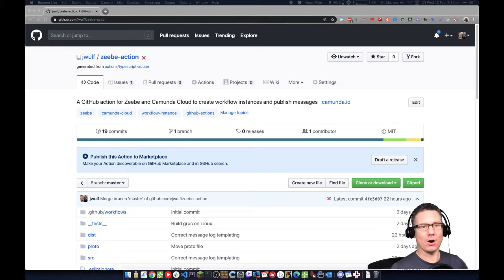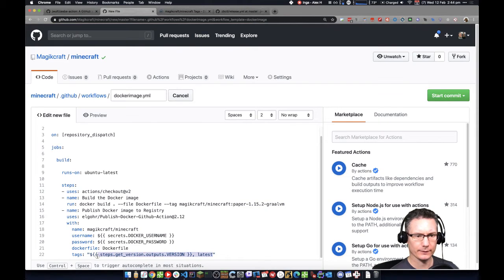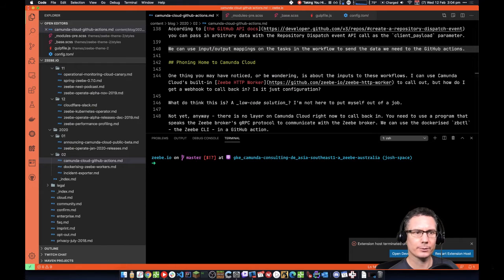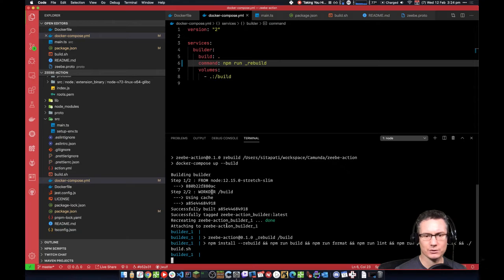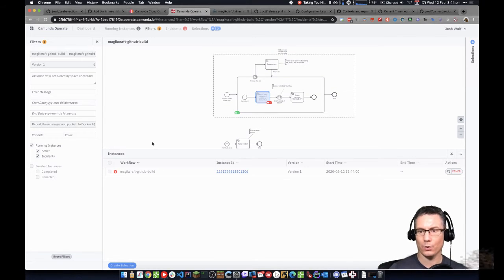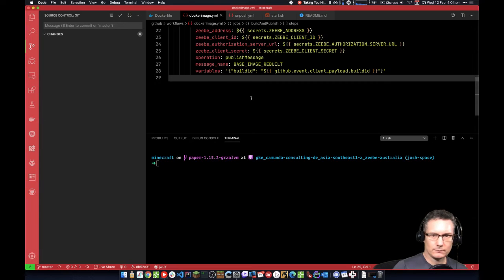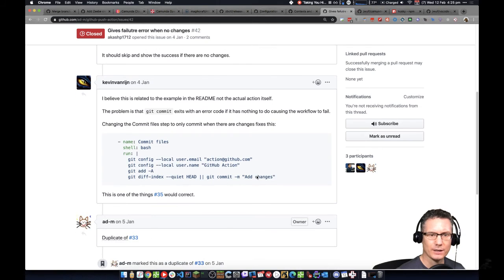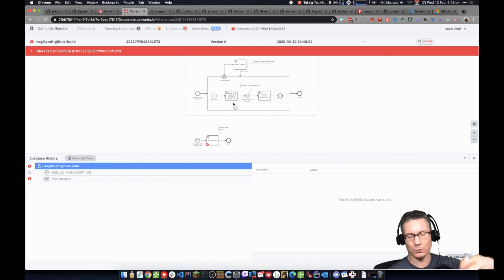Automating complex multi-repo builds with GitHub Actions and Camunda Cloud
In this stream I use the Zeebe GitHub Action to orchestrate GitHub workflows across multiple dependent repositories using Camunda Cloud.